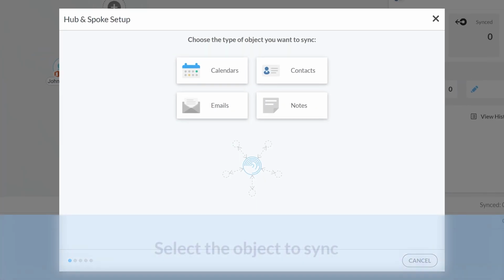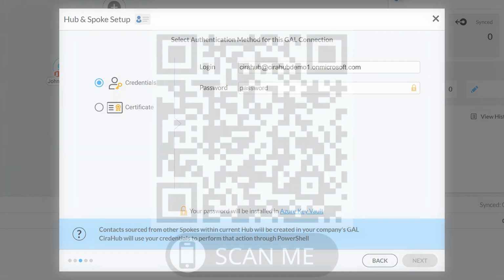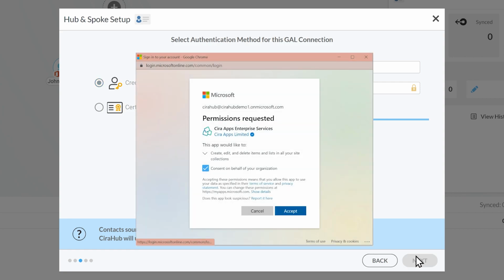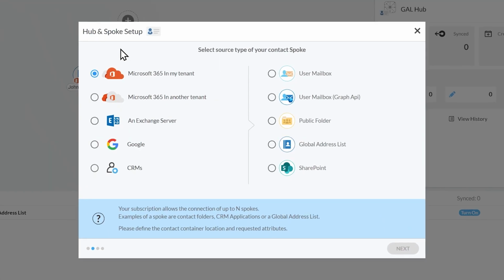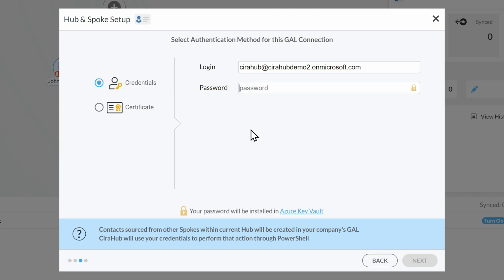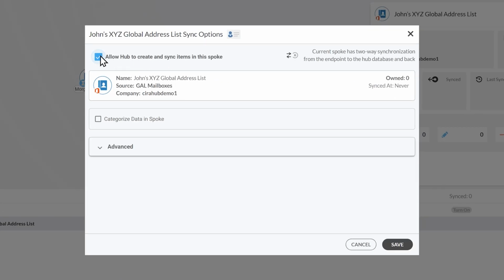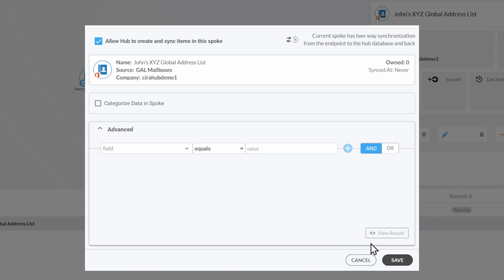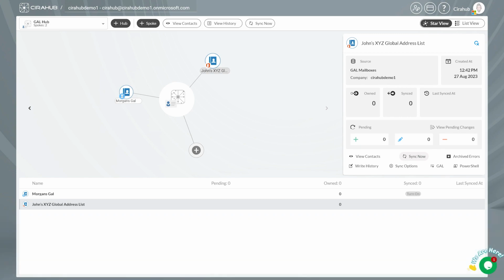SaaS Video Tutorial, CiraHub - Microsoft 365 Global Address List (GAL) Sync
Our latest project, a comprehensive tutorial for CiraHub, is a user tutorial for a product designed to simplify contact syncing across Microsoft 365 Global Address Lists.

This is one of a 14 video tutorial series we did for CiraHub.

In this project, we've leveraged our expertise in crafting engaging and informative video content to demonstrate the powerful capabilities of CiraHub. From concept to final product, our team at LightShift Video has meticulously worked on every aspect of this tutorial. Our process involved detailed scripting, high-quality screen recordings, professional voiceover, and dynamic animation to bring CiraHub’s features to life.

Our goal with this video was to make the intricate process of syncing contacts across multiple Microsoft 365 tenants both understandable and accessible. We've taken complex functionalities and distilled them into an easy-to-follow guide, ensuring that both new and existing users of CiraHub can maximize their experience with the platform.

This video showcases not just the technical prowess of CiraHub but also the creative and technical skills of our team at LightShift Video. It's a testament to how a well-structured tutorial can empower users and enhance their productivity.

We invite you to watch this tutorial and see the synergy between LightShift Video's storytelling and technical expertise and CiraHub's innovative platform. As always, we welcome your thoughts and feedback.